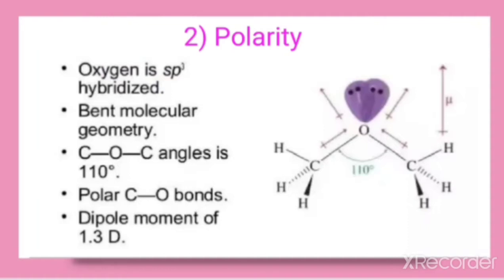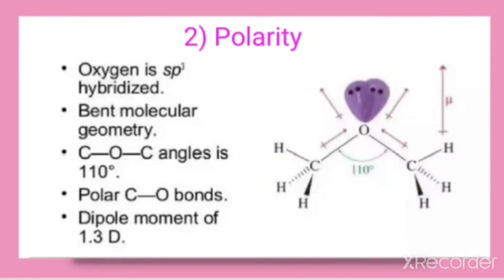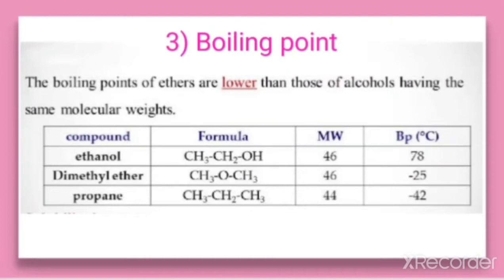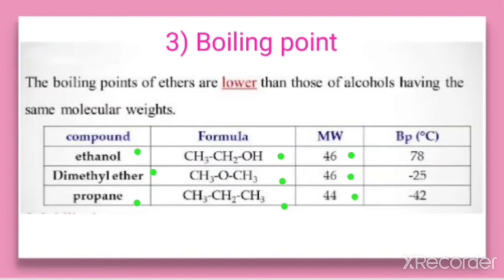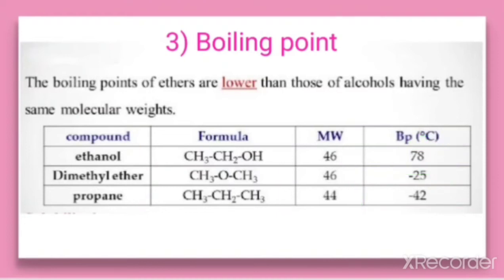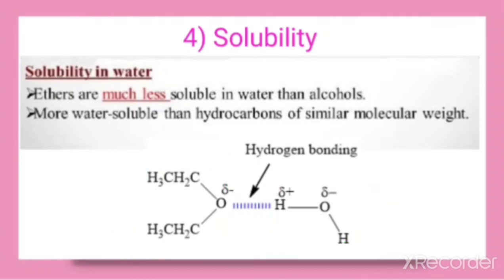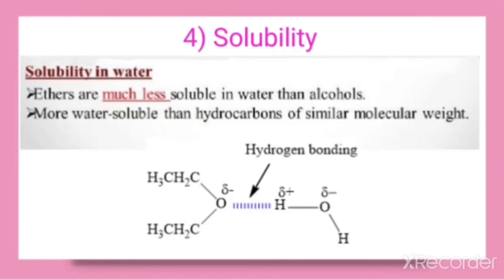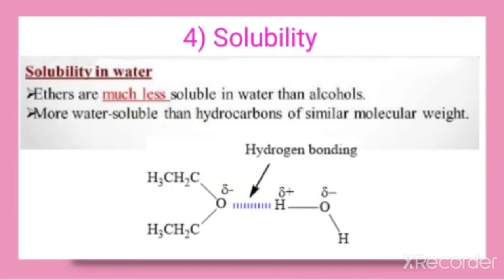12std, Physical Properties of Ethers